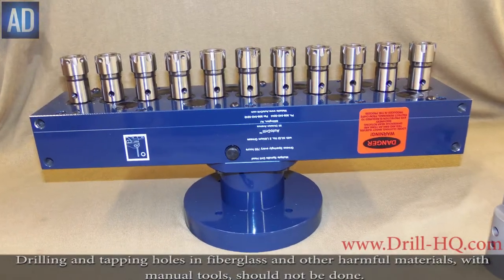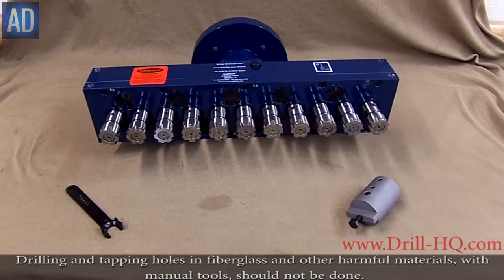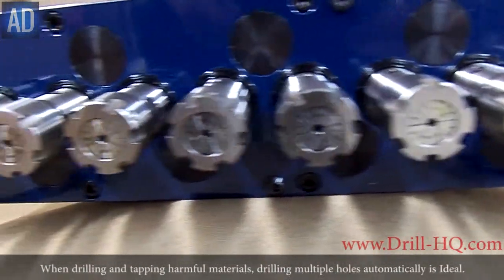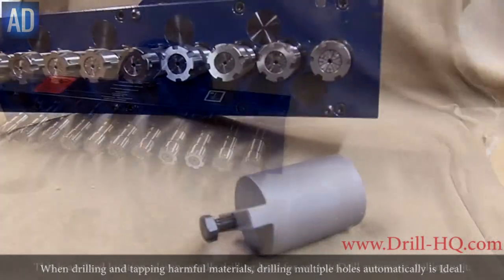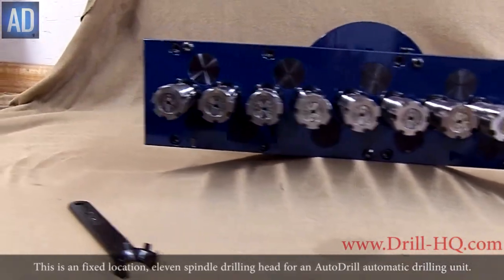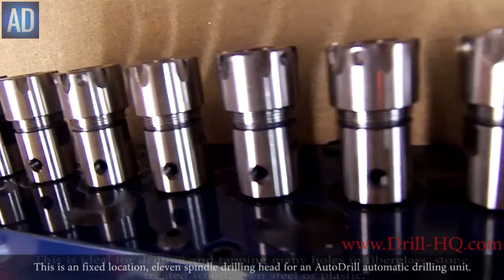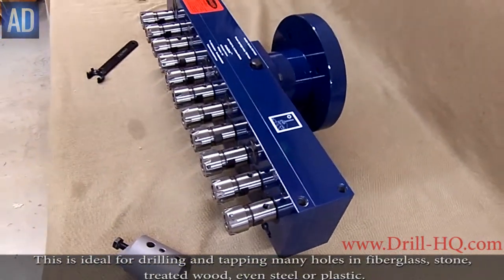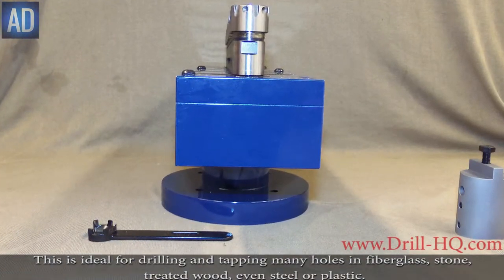AutoDrill, LLC Custom Created Eleven Spindle Drilling Head!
This AutoDrill, LLC video shows a fixed location eleven spindle drilling head custom created for a customer of AutoDrill. Ideal for drilling and tapping many holes in fiberglass, stone, steel and plastic.  AutoDrill is the premiere maker and distributor of commercial grade automatic drills and multiple spindle heads for commercial and personal use. If you have a need for a product like this, please contact AutoDrill, LLC for a no obligation quotation for all your drilling needs.  You can contact them on the web at AutoDrill.com, Drill-HQ.com or email them at . You can also call them toll-free at or if your dialing internationally, you can reach them at 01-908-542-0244. They can assist you with any special needs or questions you may have.